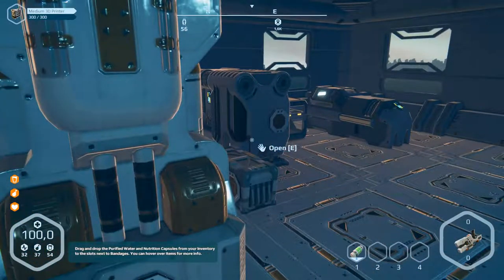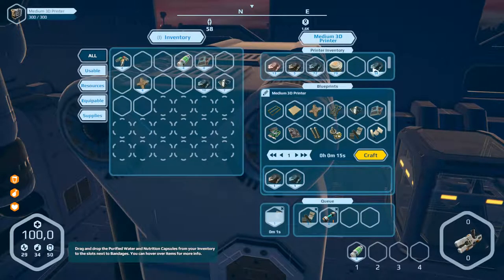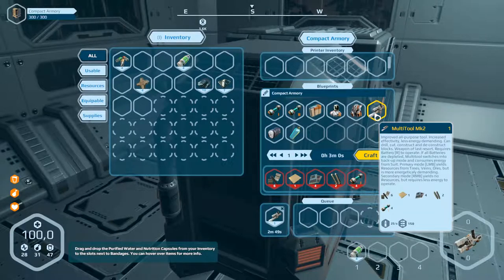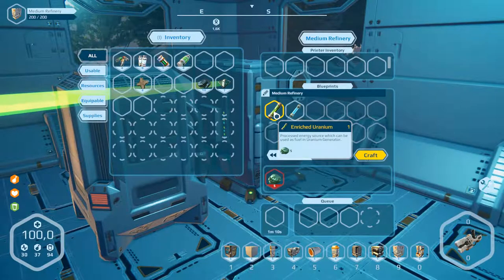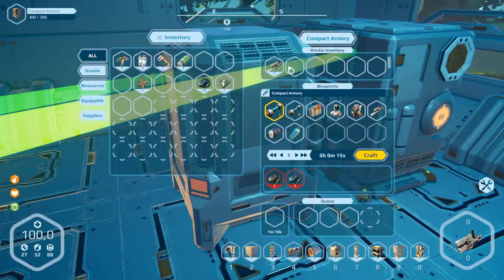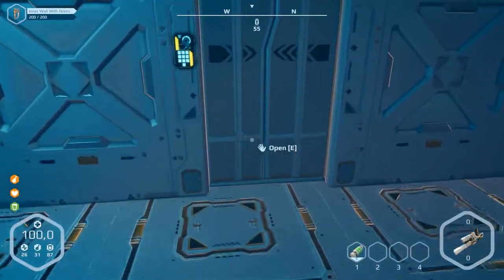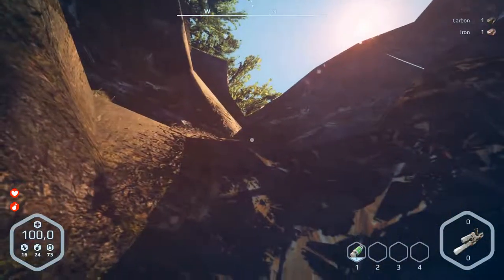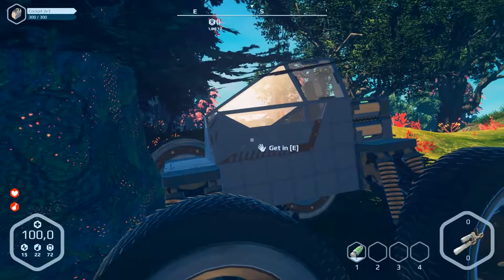Planet Nomads Alpha Version III Let's play part 34 English